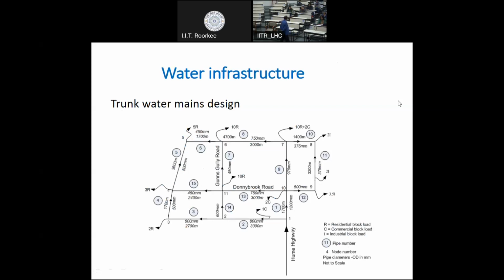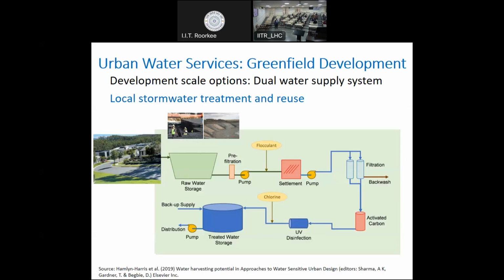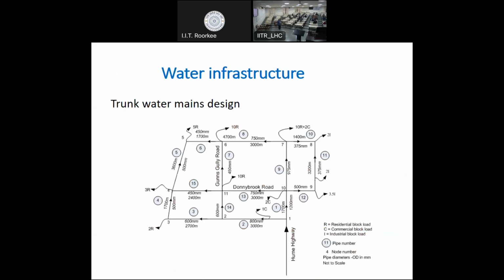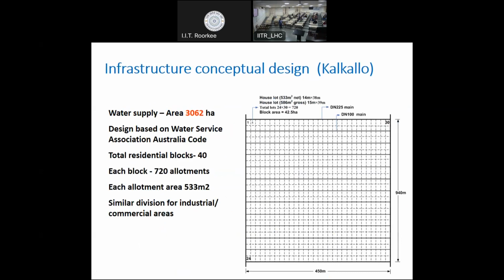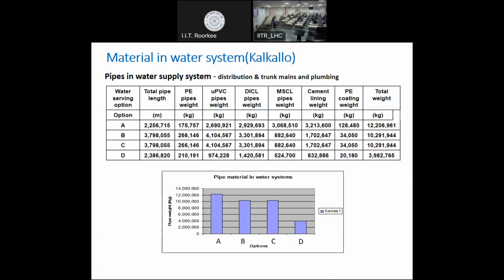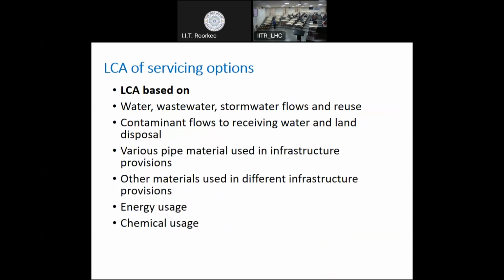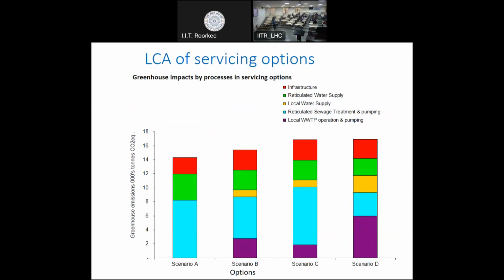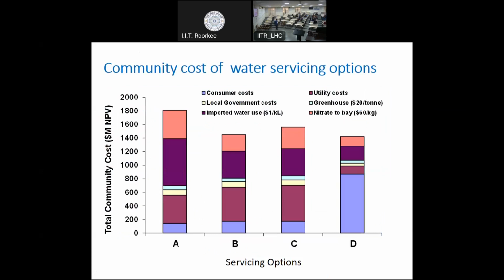Water Sensitive Urban Design and Integrated Urban Water Management" from December 19 to 23, 2022